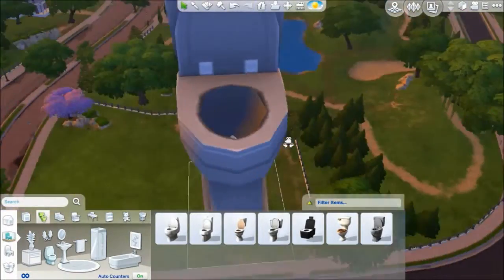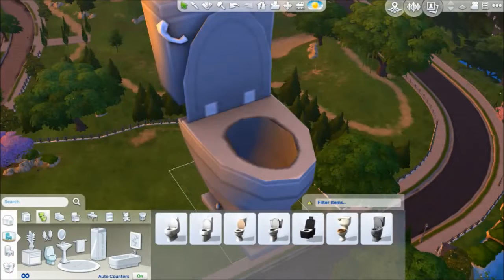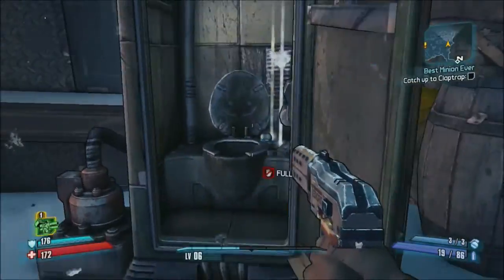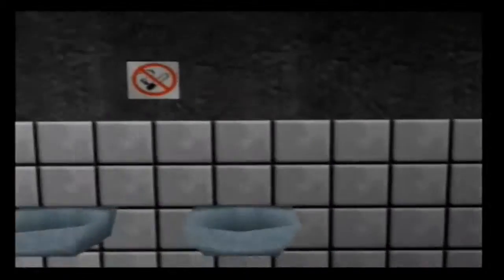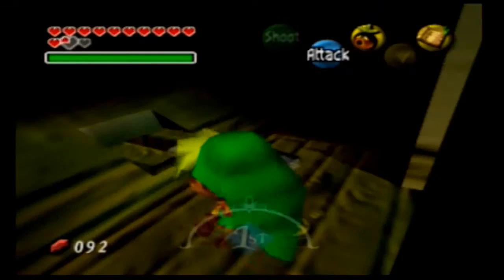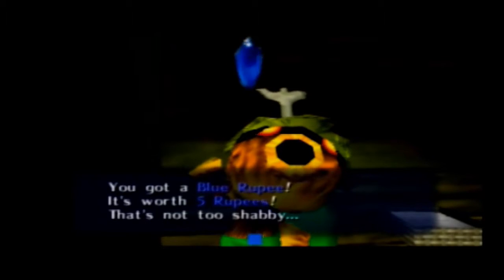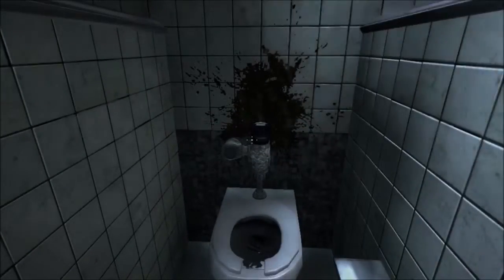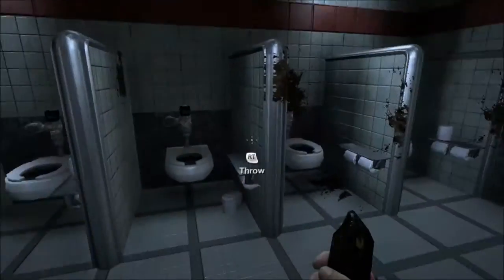Top 5 toilets In video games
I decided to upload a video about toilets  Enjoy